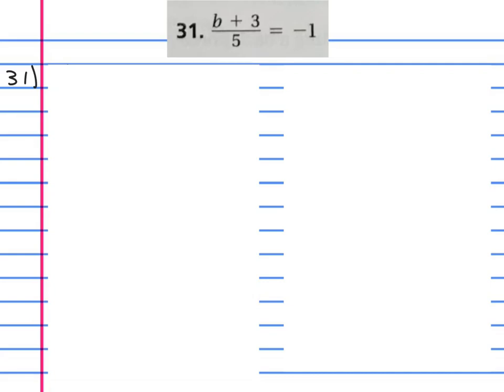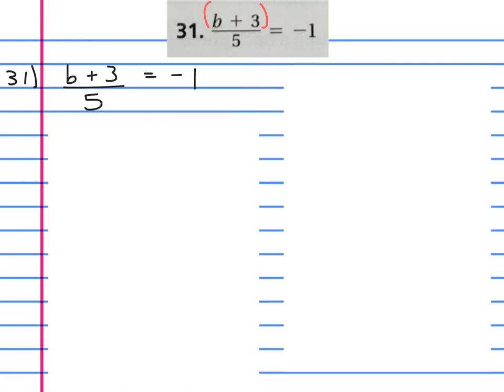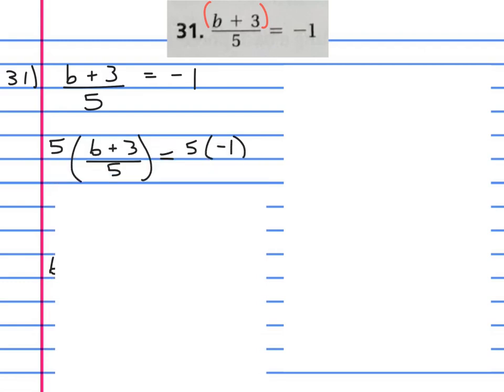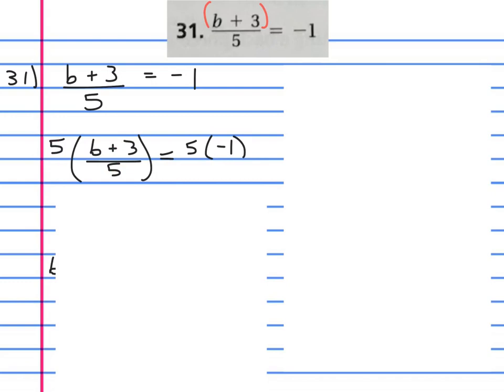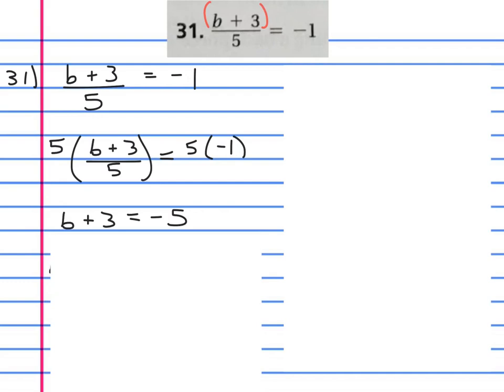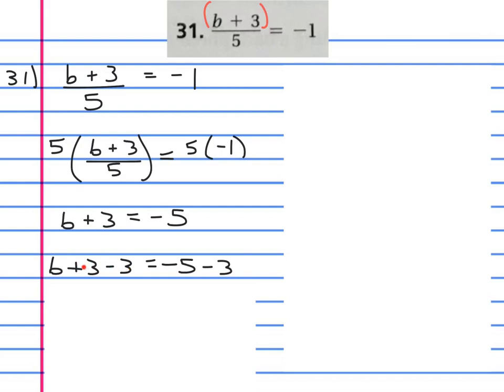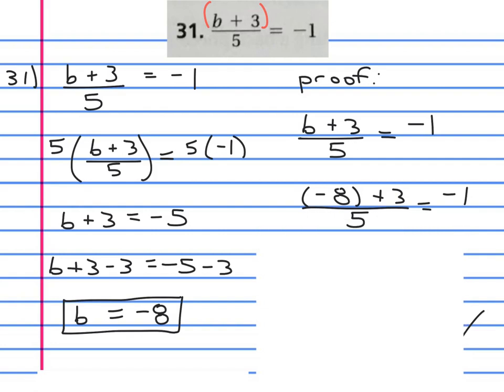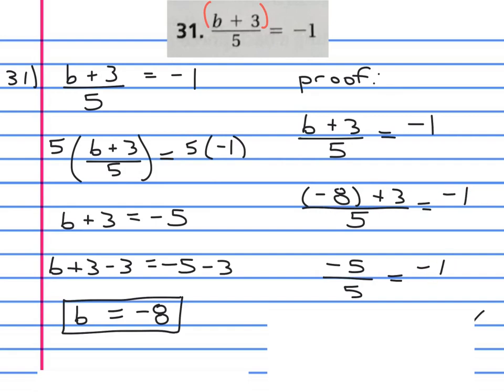Alg 1 Pg. 91 #31